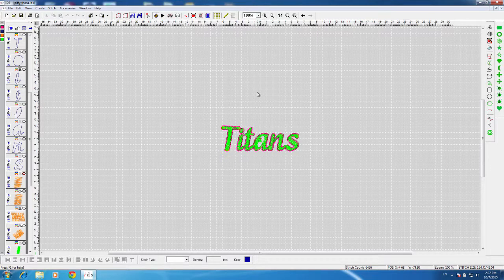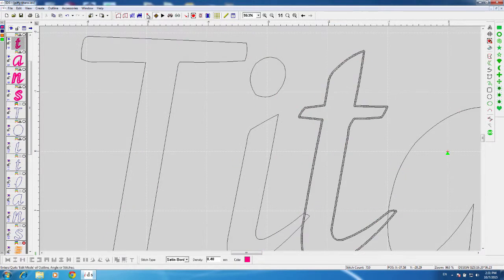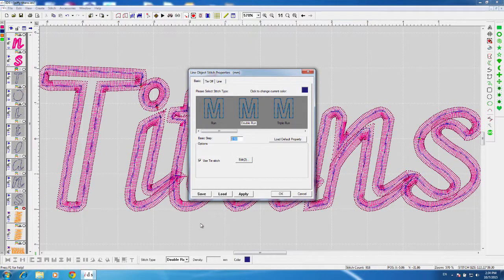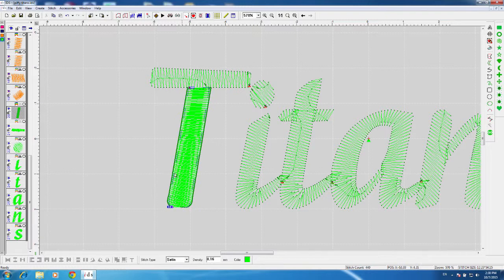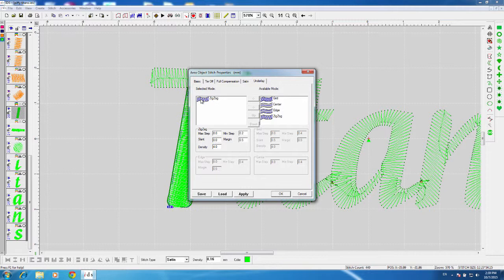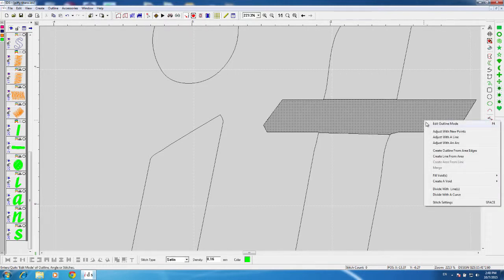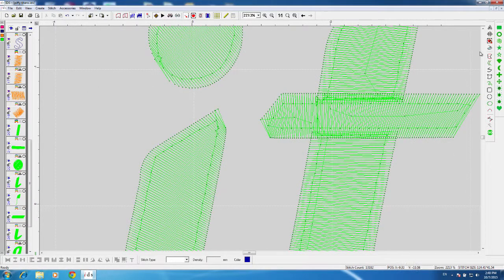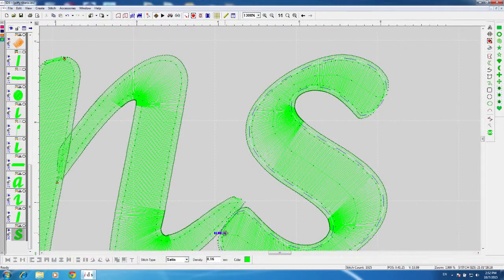Titans 3-Dimensional Embroidery